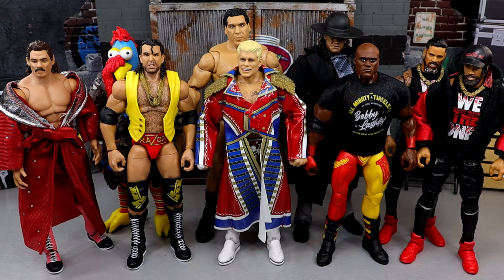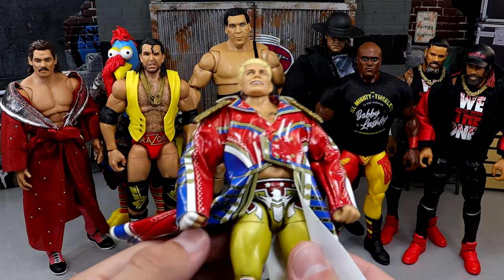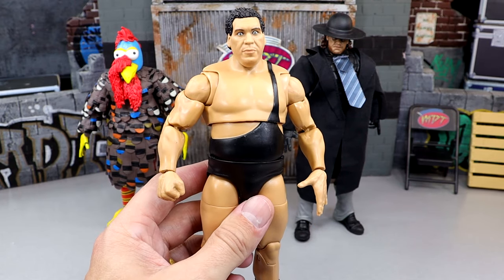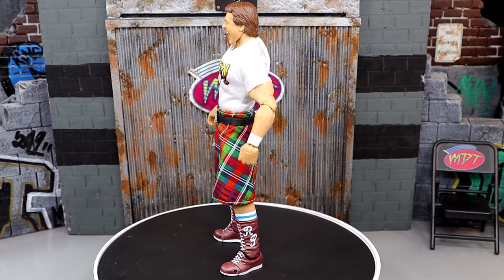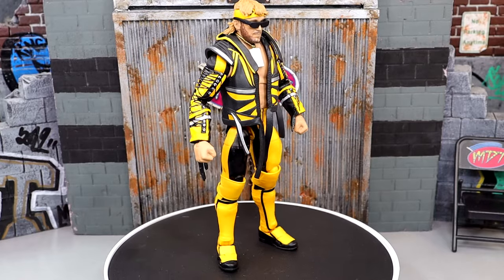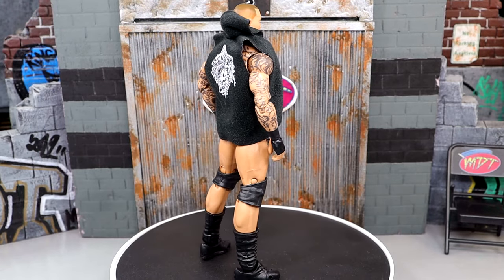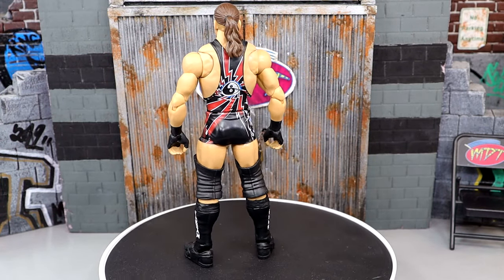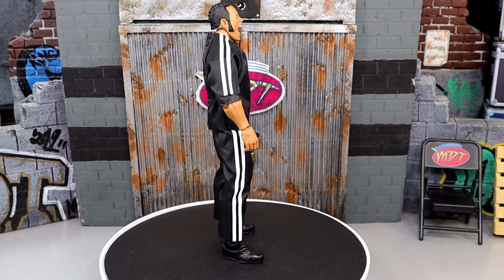Top 10 WWE Ultimate Edition Figures Of 2023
In this video My Damn Toys is counting down the BEST wwe ultimate edition action figures from Mattel by ranking his Top 10 WWE Ultimate Edition action figures of 2023

best wwe figures of the year
best wwe figures of 2023 wwe action figures ranking wwe ultimate edition action figures